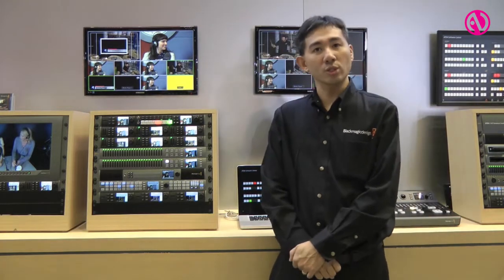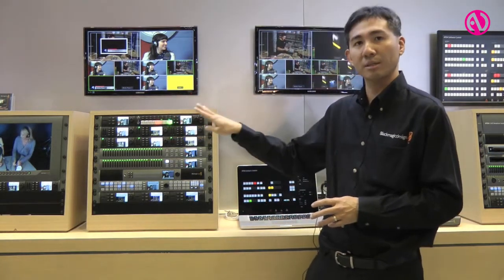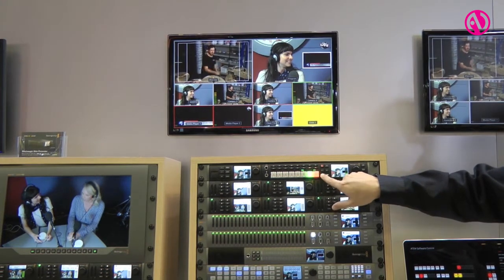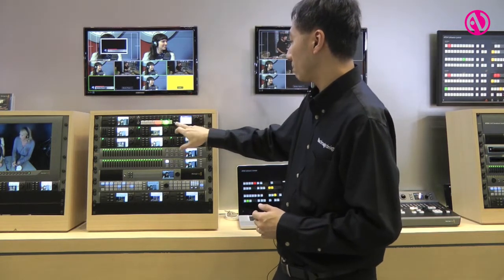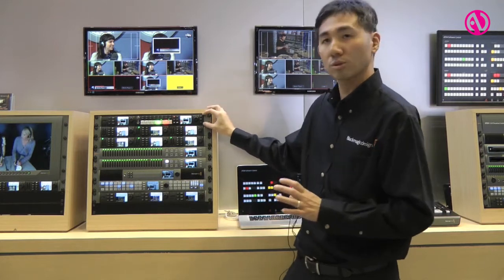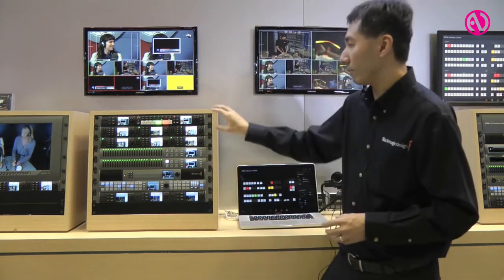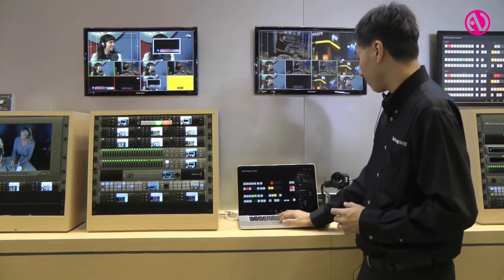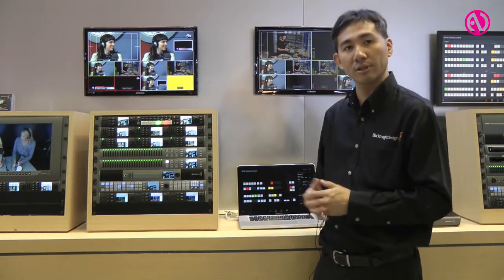Blackmagic demonstrates Television Studio HD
Laxton Yeo from Blackmagicdesign talks through the features of the company's Television Studio HD at Broadcast Asia 2017.